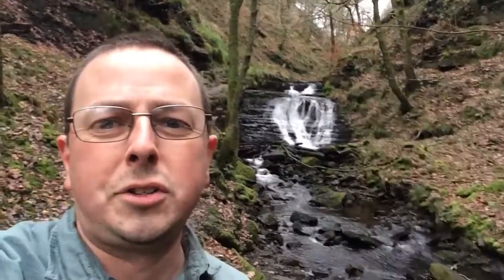Gorpley Clough. Todmorden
A stroll through Gorpley Clough in Todmorden.